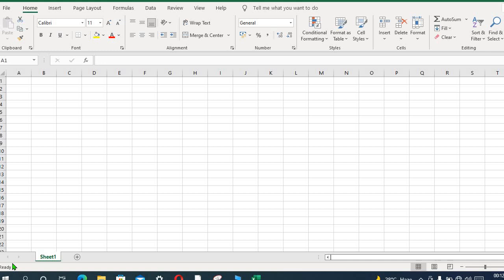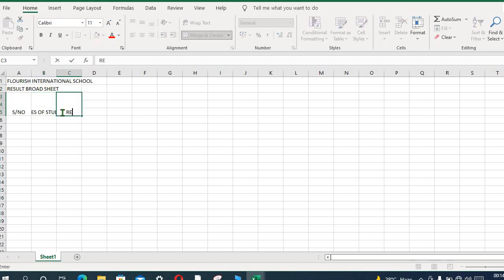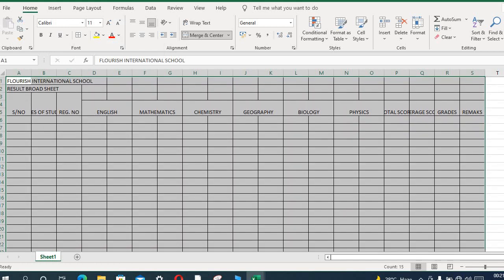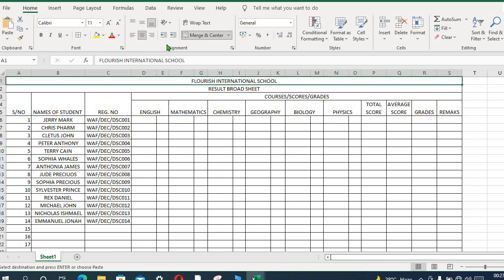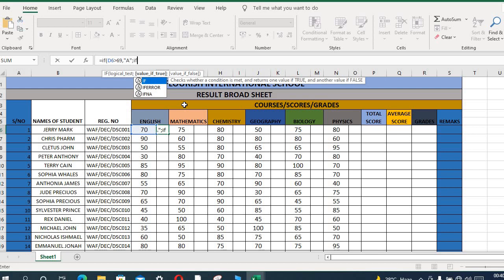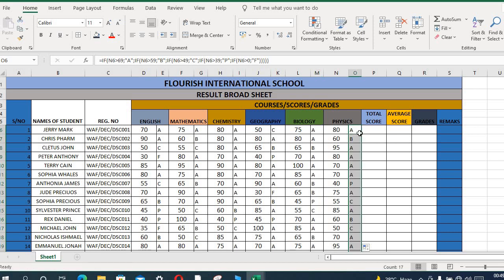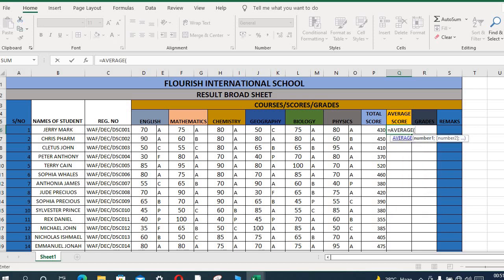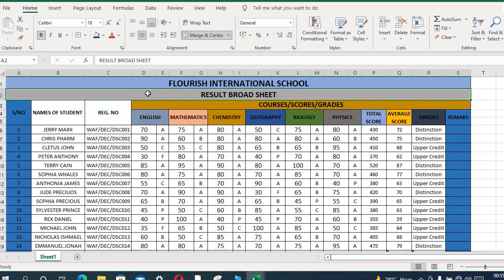How To Use Microsoft Excel To Create Students/School Result Sheet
In this video I will show you how to create student result in Microsoft excel. You will learn how to create automated students’ result broadsheet.